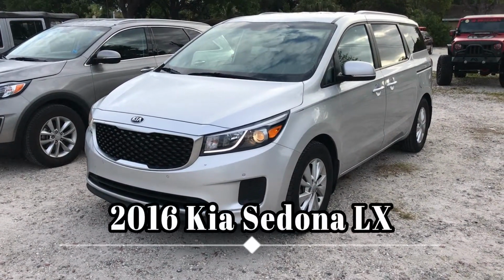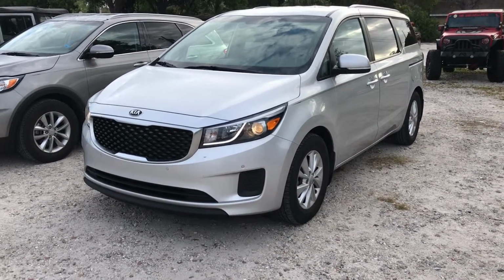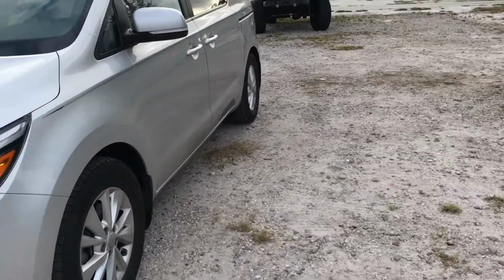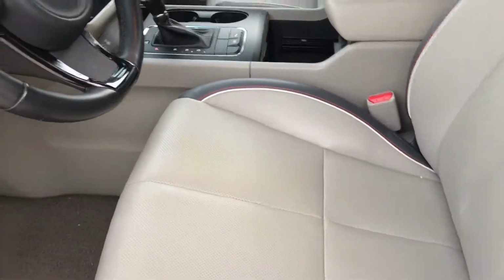Pre-Owned 2016 Sedona LX at Firkins Automotive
Firkins
2700 1st Street